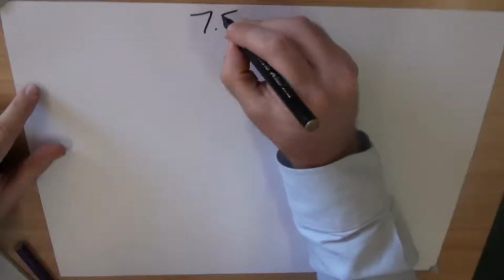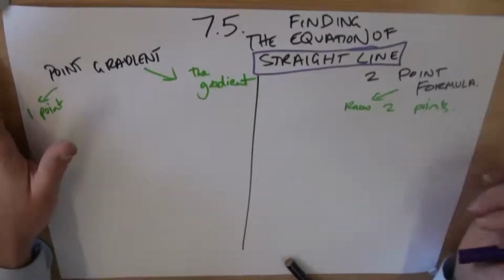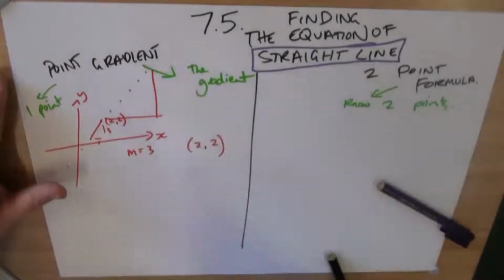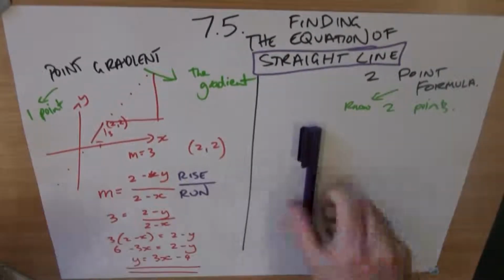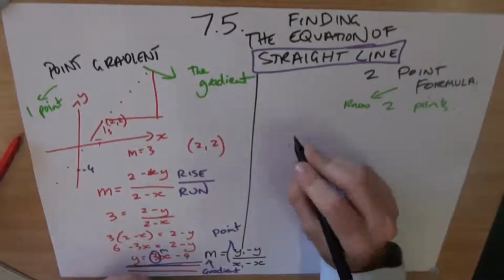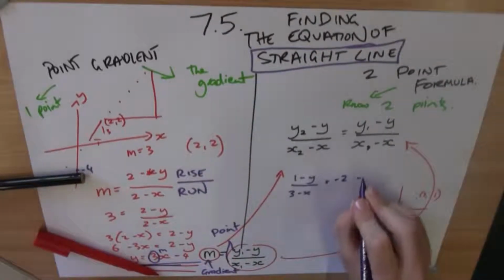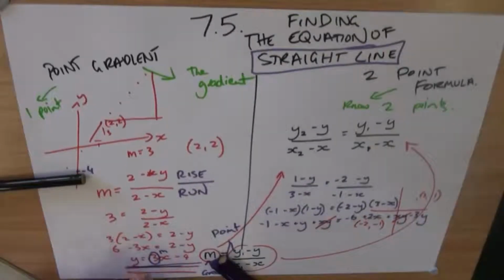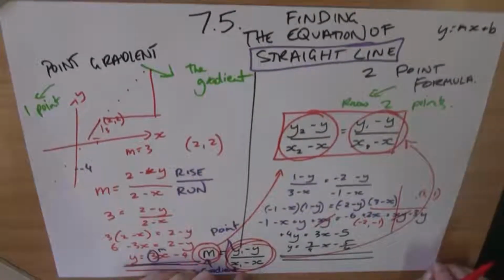7.5 Finding the Formula of linear functions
Mr Owen teaches how to find the formula of linear functions using the point gradient formula or the 2 point formula.